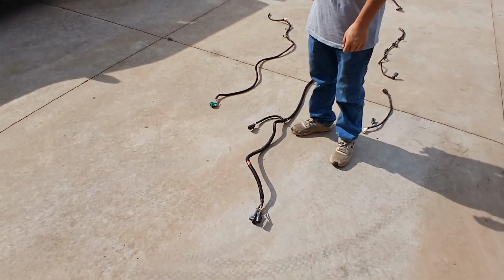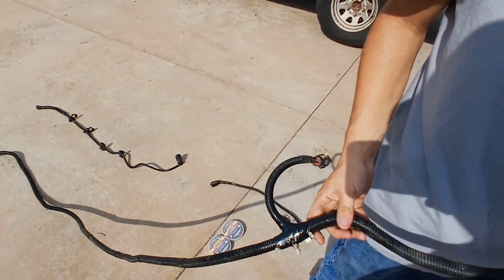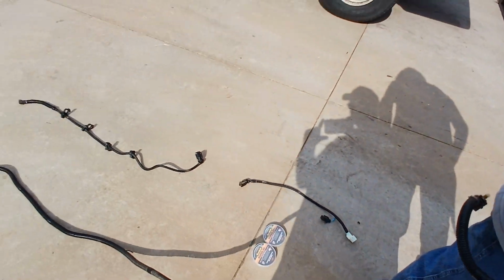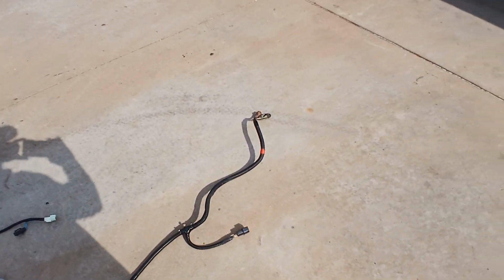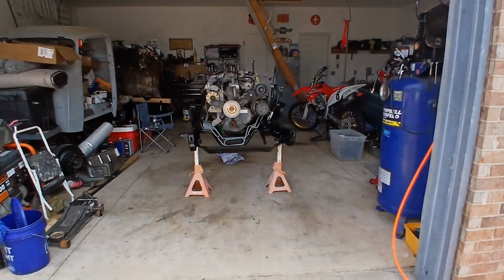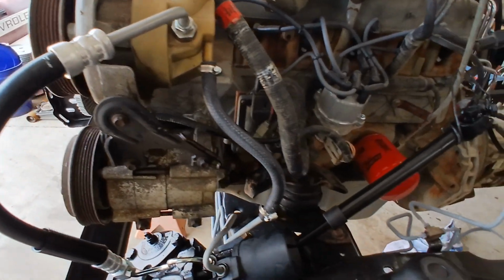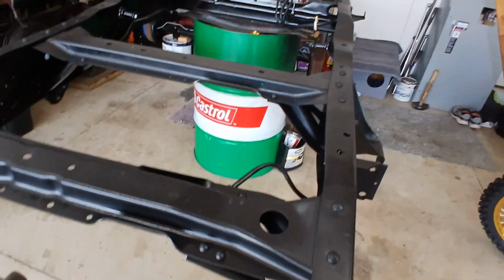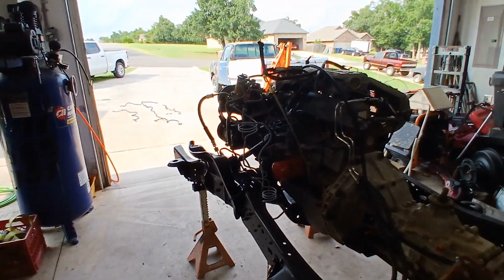1991 F150 4x4 engine in frame and wiring ready